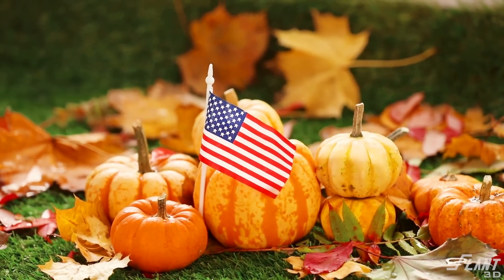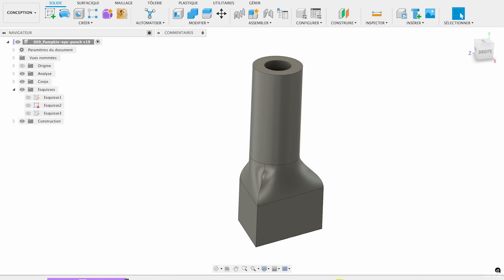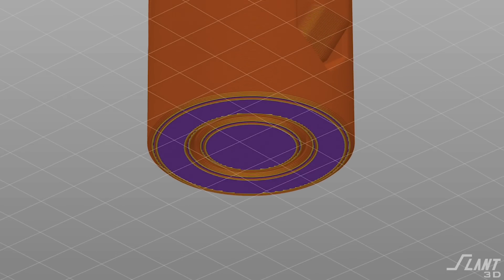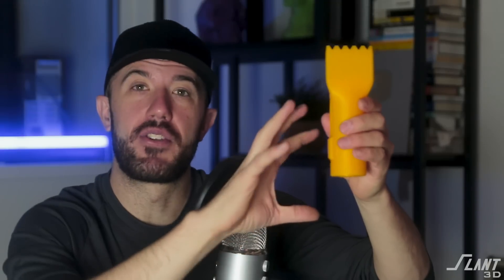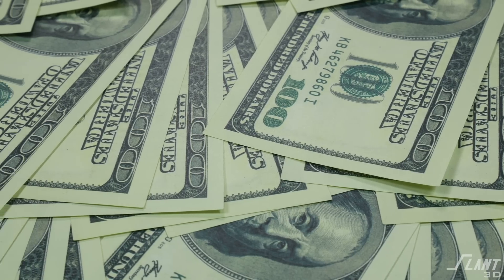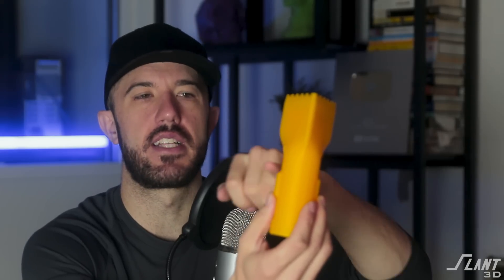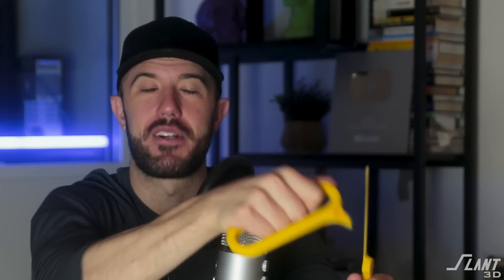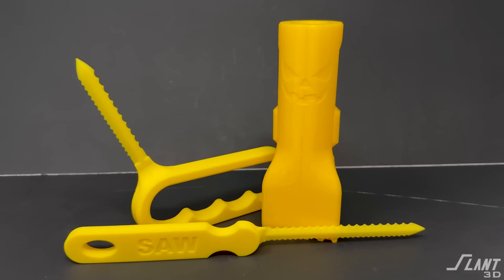Can We 3D Print Better Pumpkin Carving Tools?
Get ready for Halloween with our innovative 3D-printed pumpkin carving tools! In this video, we design and test safer, more durable tools for carving jack-o'-lanterns, moving beyond the flimsy store-bought kits. Our 3D-printed eye punch and carving knives are built for strength and precision, and can be produced with mass production 3D printing. We'll walk you through the design process, show you the benefits of FDM 3D printing for creating custom tools, and highlight why these tools are perfect for quick, affordable, and eco-friendly production. Links are in the description!